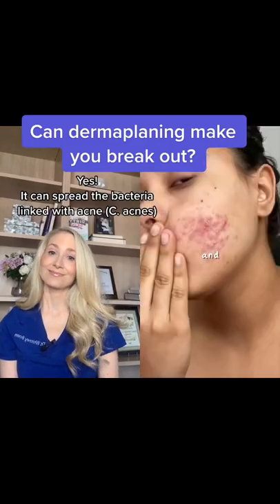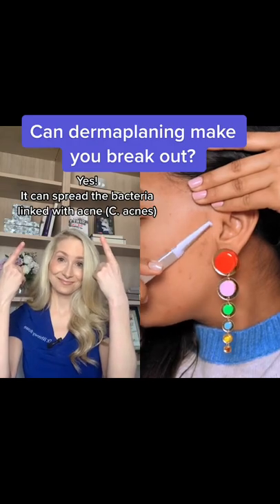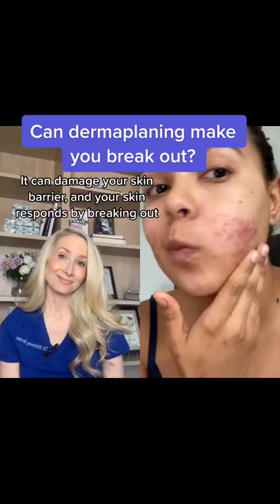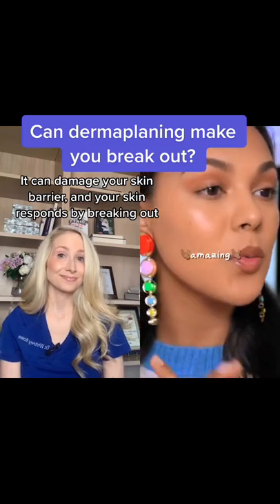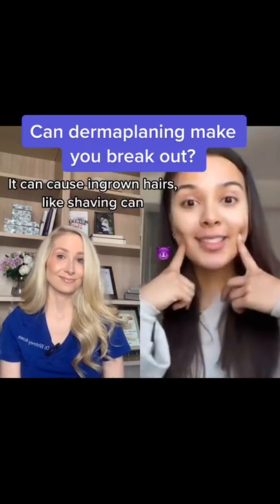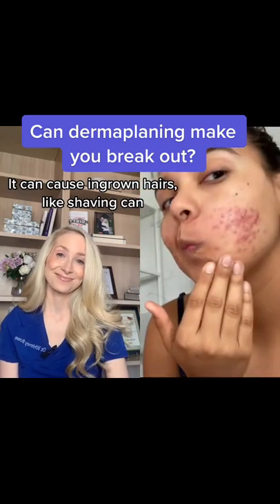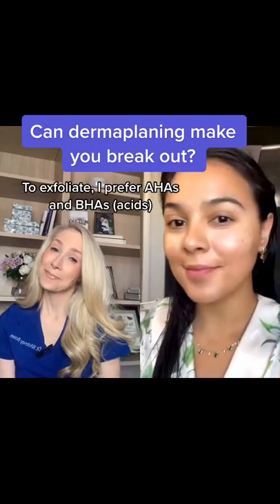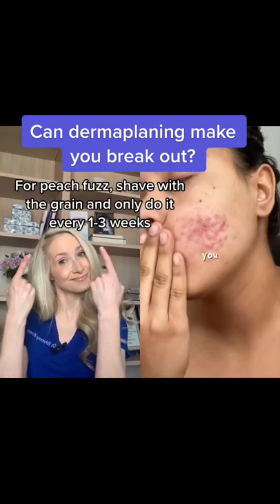Can Dermaplaning Make You Breakout?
Yes! Duet with @nataliesoutlet